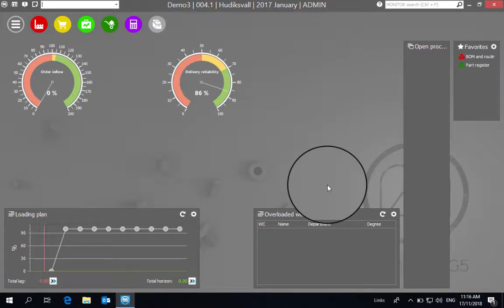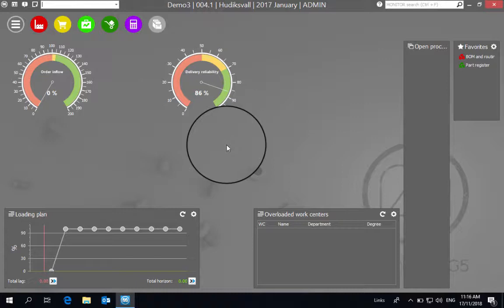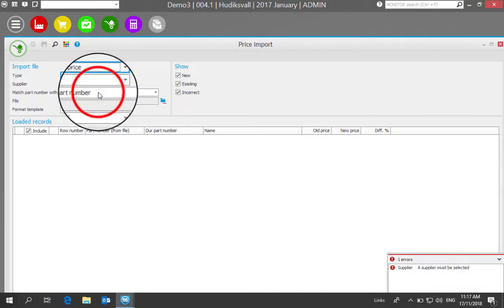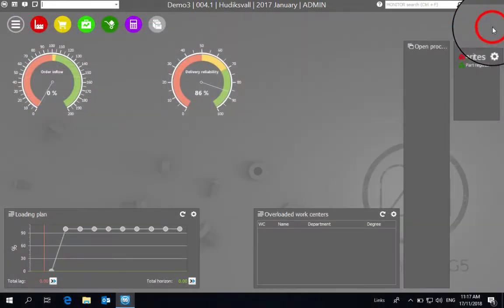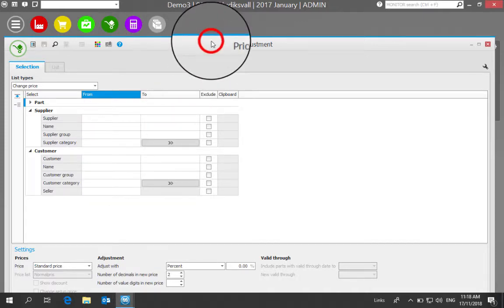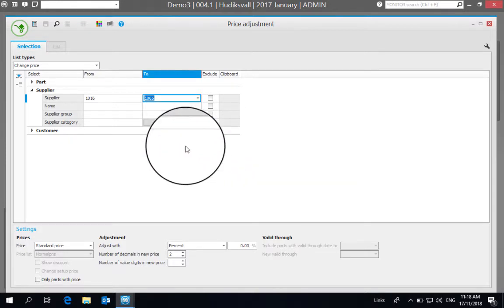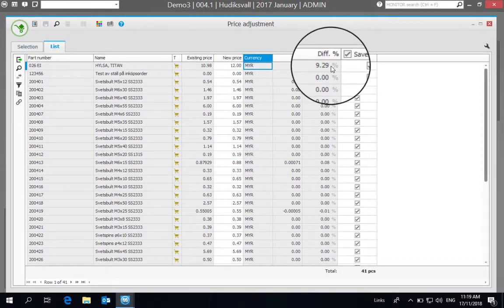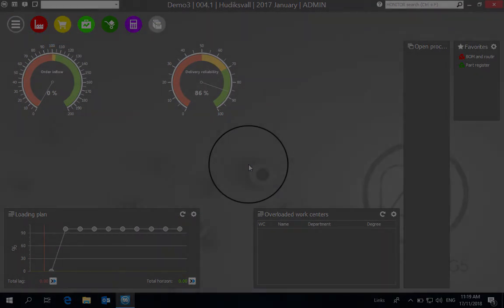Price Adjustment in MONITOR ERP System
Here I demonstrate a couple different options for updating prices in the MONITOR ERP System.